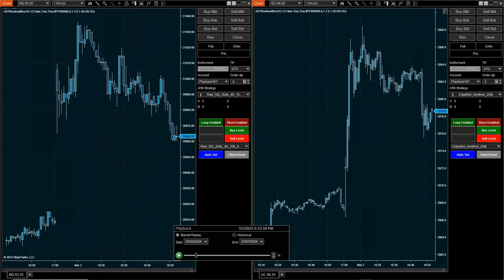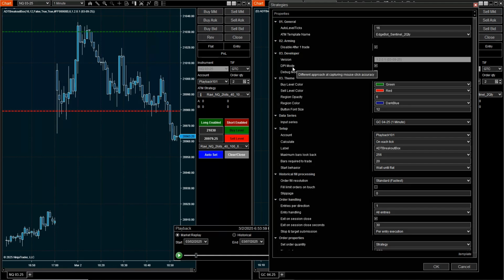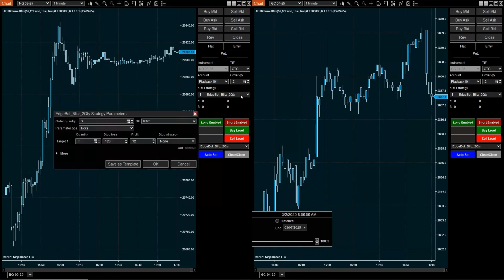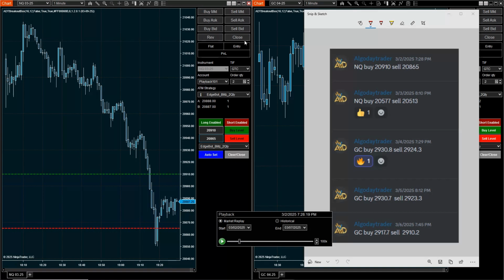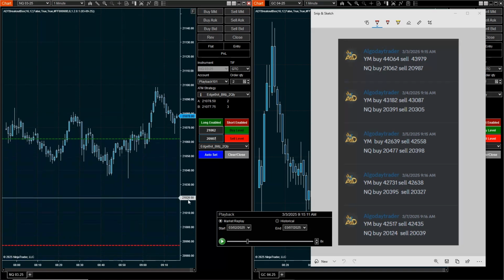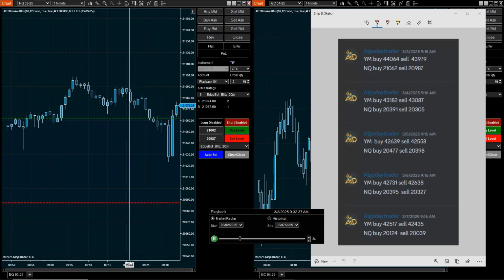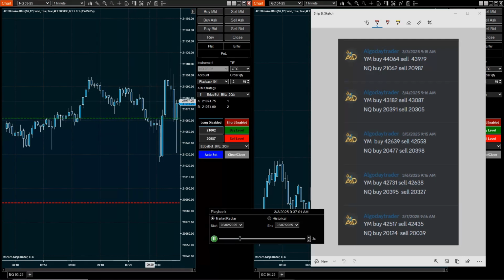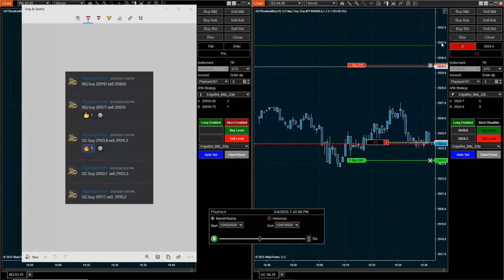BreakoutBox Update 1.2.0.1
Unlock the full potential of your trading strategy with the latest update to ADTBreakoutBox – now at version 1.2.0.1! In this video, I dive deep into the powerful new features and enhancements designed to help you spot breakout opportunities faster and more accurately.

What’s Inside:

Step-by-Step Guide: Learn how to navigate and utilize the upgraded ADTBreakoutBox, with clear, actionable instructions.
New Features Overview: Discover the improvements that make version 1.2.0.1 your best trading tool yet.
HPS Playback: Watch live playback of High Probability trades from the ADT Discord Server, and see real-world applications in action.
Whether you're a seasoned trader or just starting out, this comprehensive walkthrough will give you the insights you need to elevate your trading game.